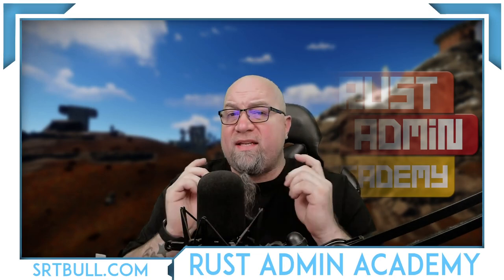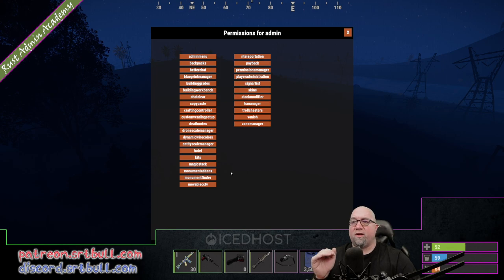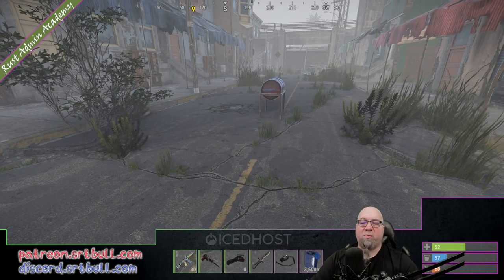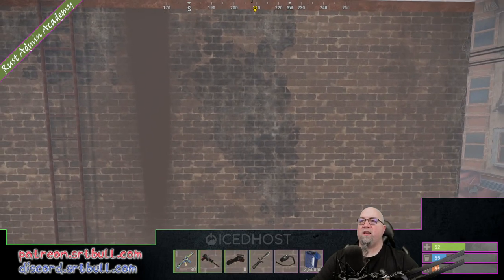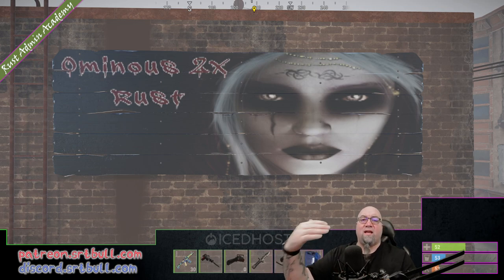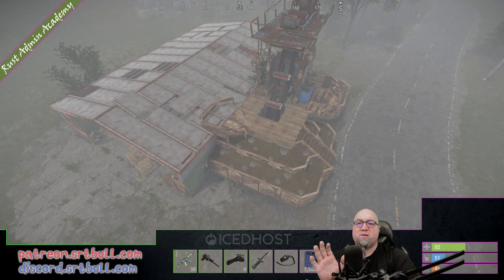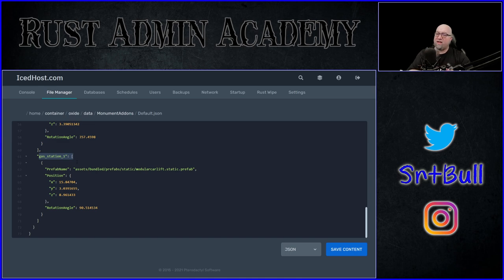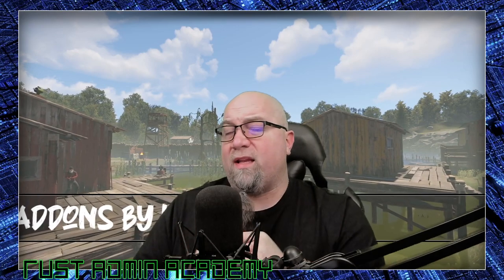CUSTOMIZE YOUR MONUMENTS with ALL THE GOODS | ®️ Rust Admin Academy Tutorial 2021 | Monument Addons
Adding items that Facepunch doesn't think should be at monuments, we have an app for that.
Promoting your sponsors throughout your map, we have an app for that too.
All of it is built in to MonumentAddons.  Glorious time saver.